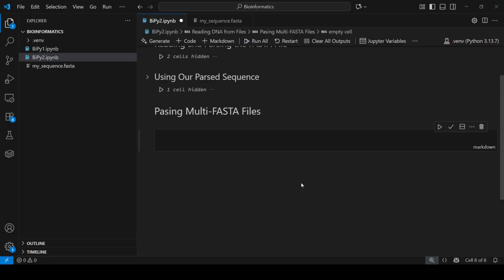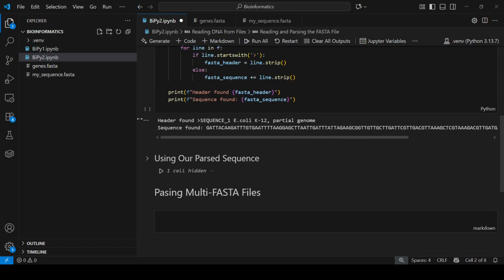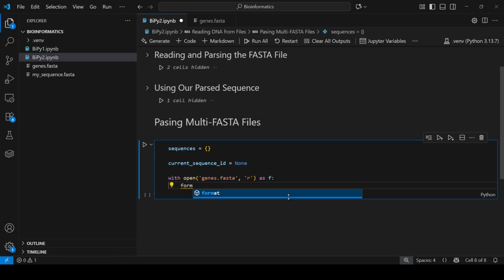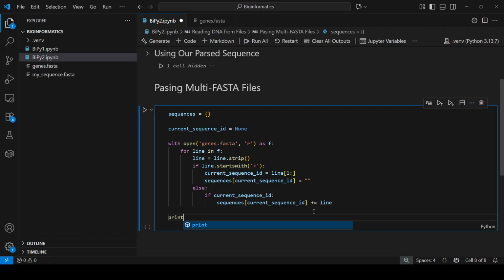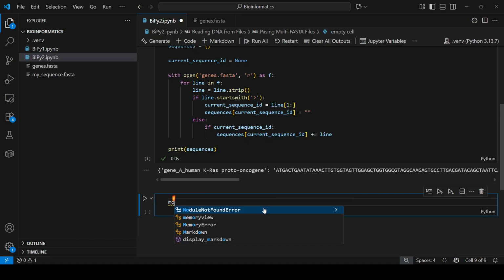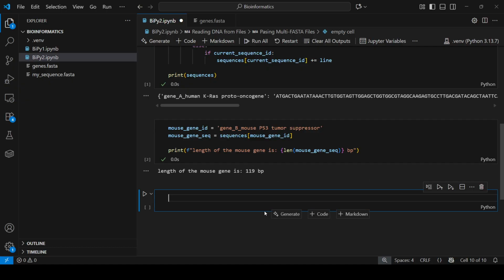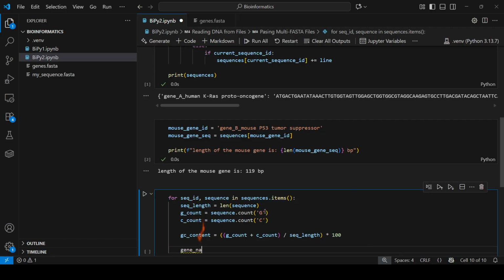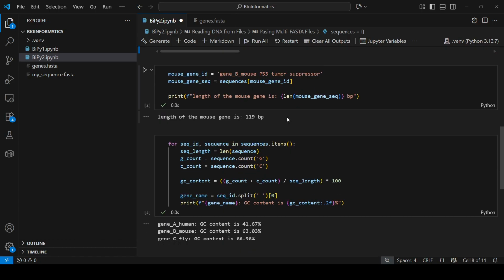4. Bioinformatics with Python: Parsing Multi-FASTA Files in Python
Real-world data often comes in files containing hundreds or even thousands of sequences. In this video, you'll learn how to handle Multi-FASTA files. We'll upgrade our Python parser to read all the sequences from a single file and store them neatly in a dictionary for easy access and analysis.

bioinformatics

python programming for bioinformatics

computational biology

genomics

python for biologists

bioinformatics analysis

bioinformatics course

bioinformatics tutorial

machine learning in bioinformatics

NGS (next-generation sequencing) bioinformatics

bioinformatics pipeline

bioinformatics data analysis

dna sequence analysis python

biological data science

bioinformatics and computational biology